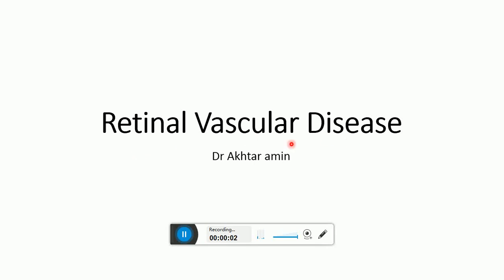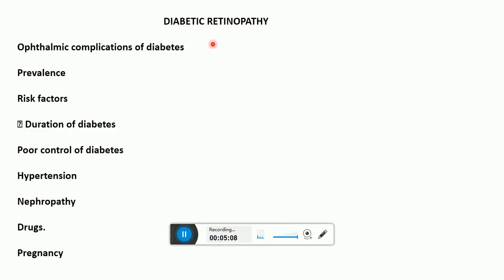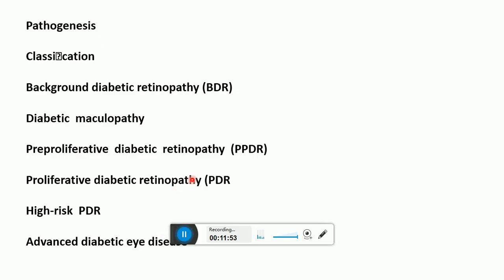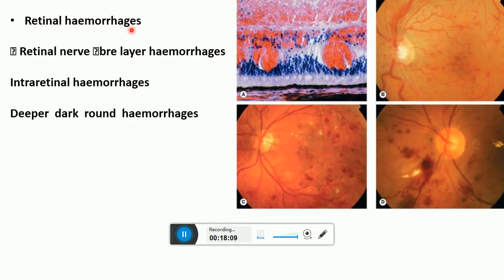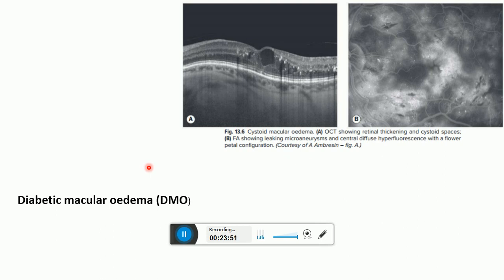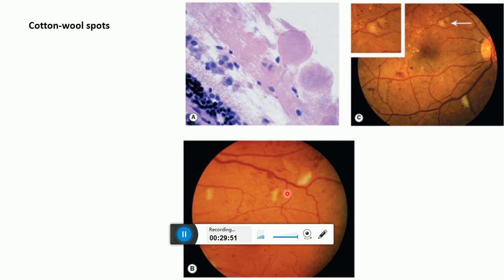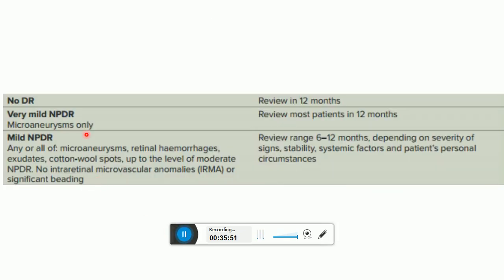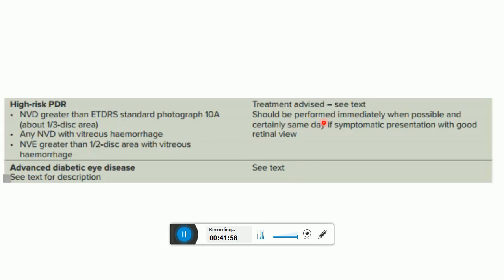daibetic retinopathy signs and ETDRS classification